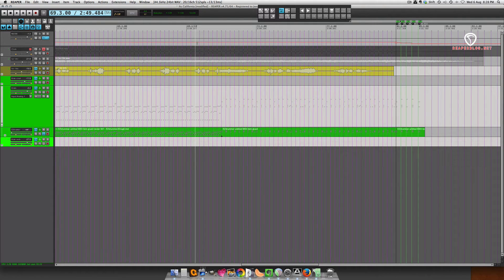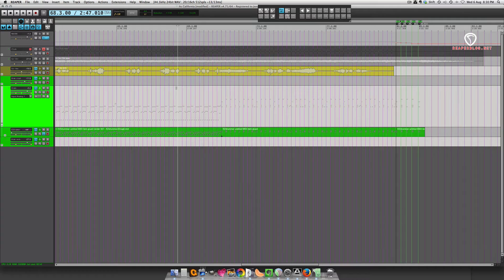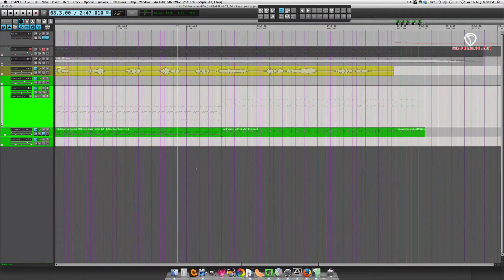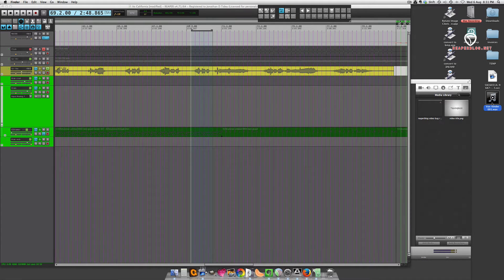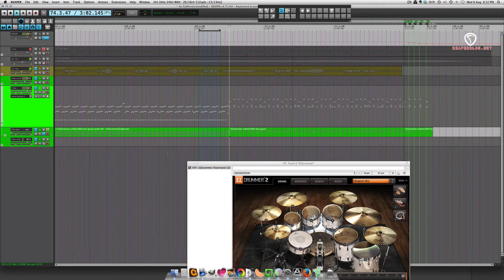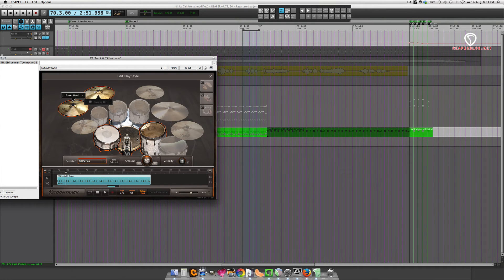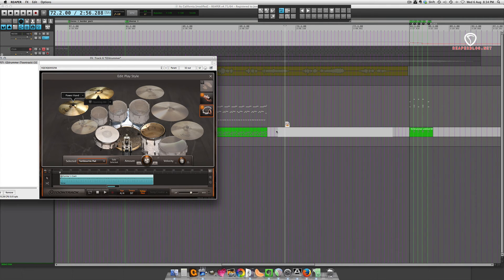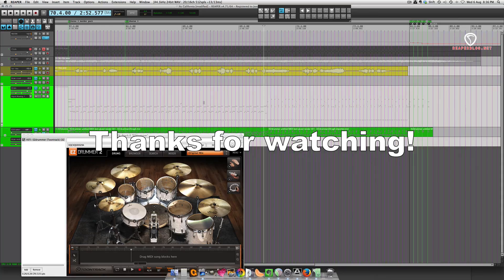REAPER Quick Tip: Render Item As New File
In this video I show you the "Render item as new file" action as a mouse modifier and an example of how it can be used with EZDrummer 2.